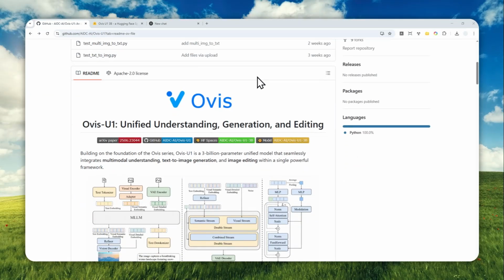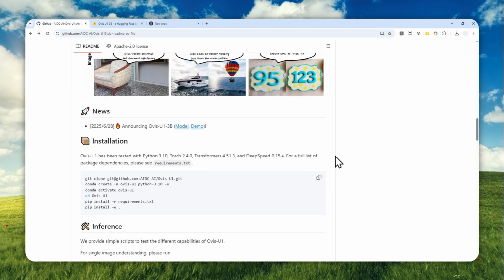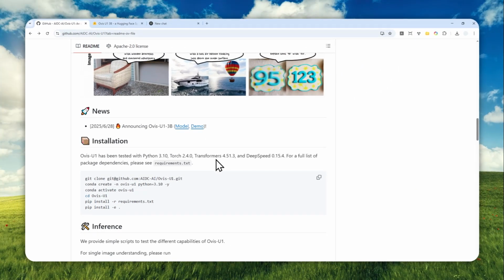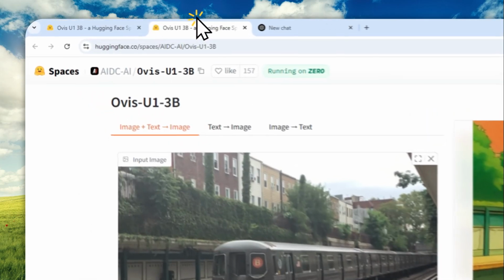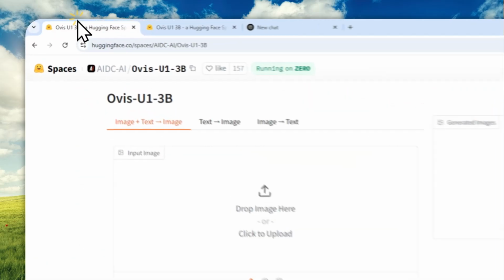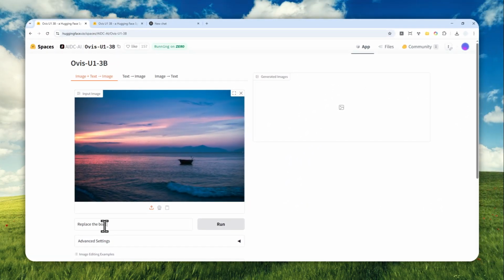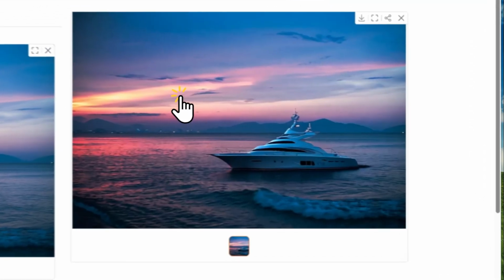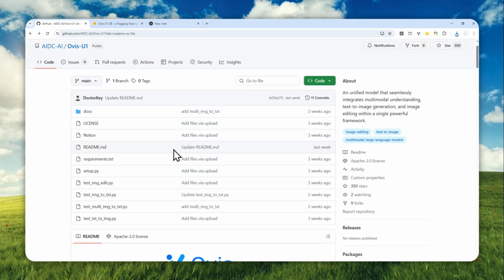This AI Can Create & EDIT Pictures Like ChatGPT - How to Use Ovis-U1 FREE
👉  In this video, I will show you how to harness Ovis-U1, the revolutionary 3-billion-parameter unified AI model that seamlessly integrates multimodal understanding, text-to-image generation, and image editing capabilities like ChatGPT but for visual content creation, perfect for exploring free AI image generation, AI photo editing, multimodal AI tools, unified AI models, open-source image AI, visual content creation, and next-generation computer vision technology.